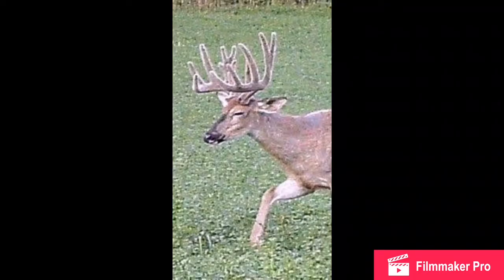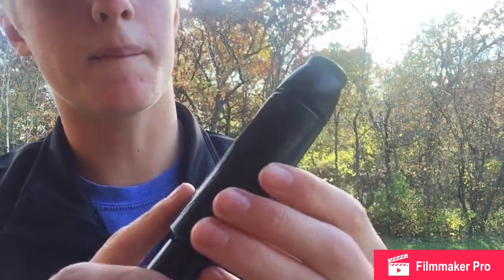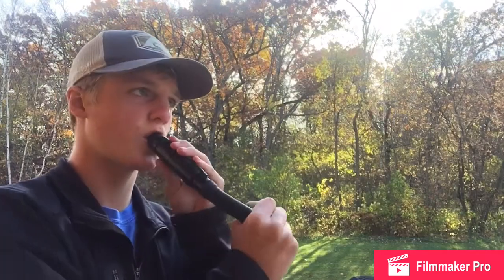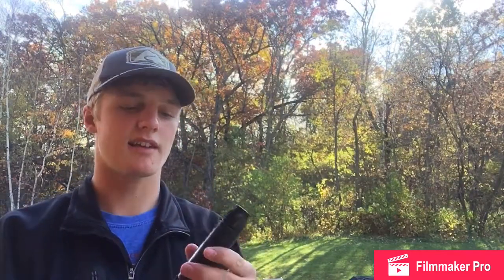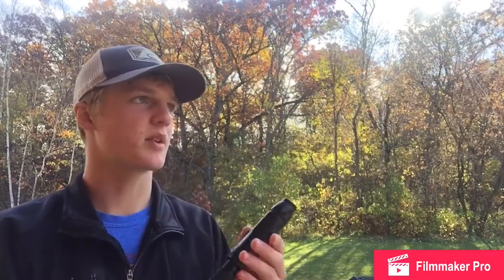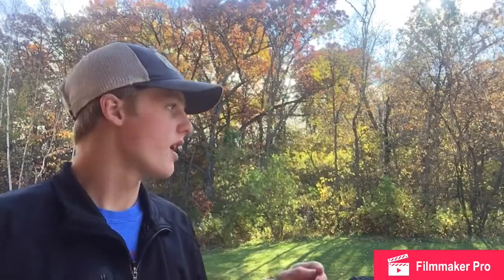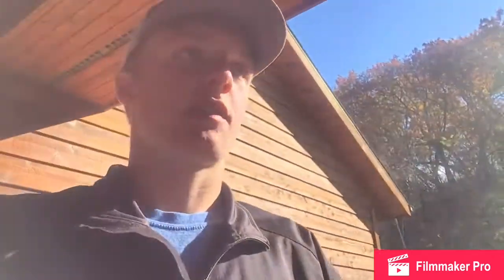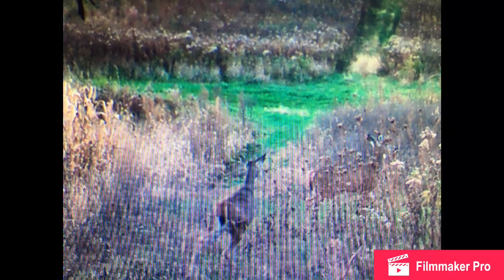Calling tips and target bucks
Good big bucks, great calling tips that will get in big bucks.